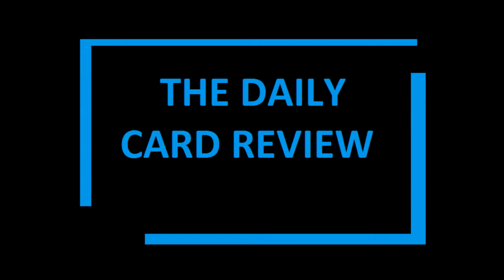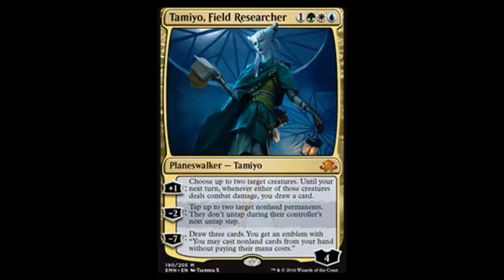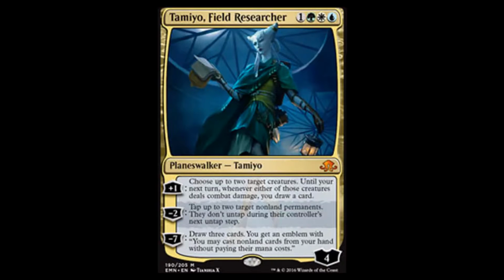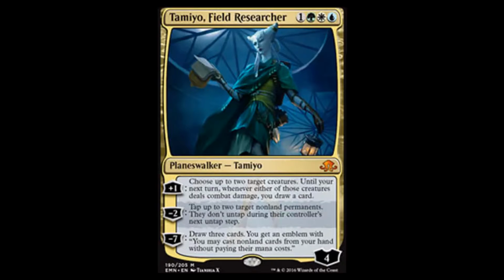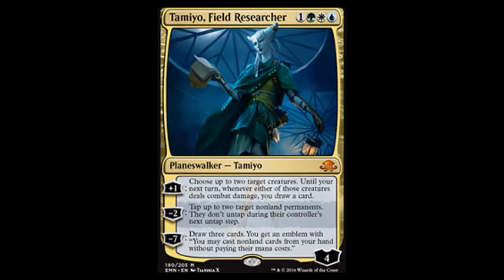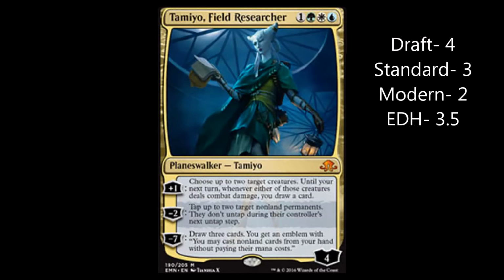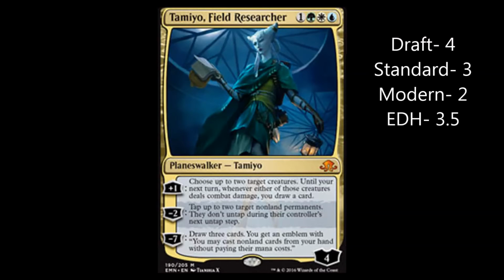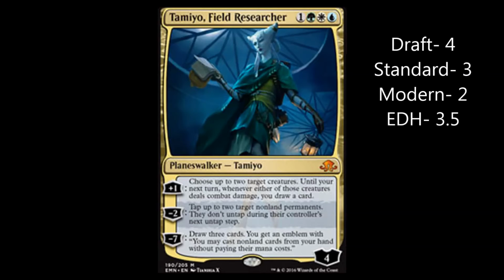Daily Card Review #131 - Tamiyo, Field Researcher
Tamiyo is awesome and to finally have a bant planeswalker, Woooo!